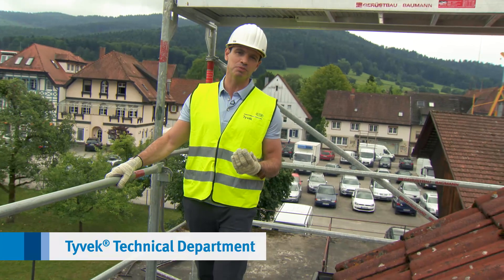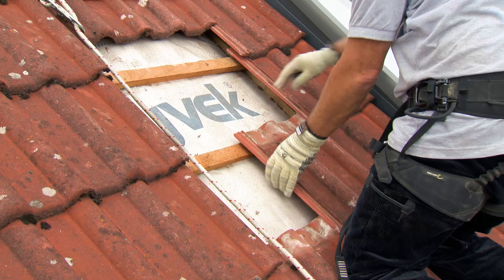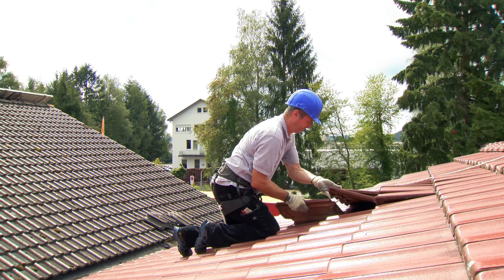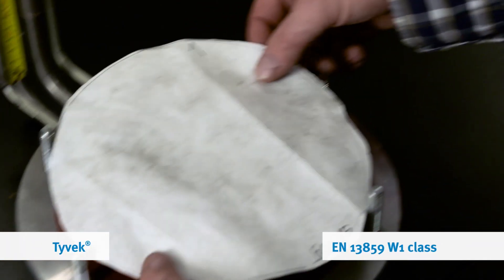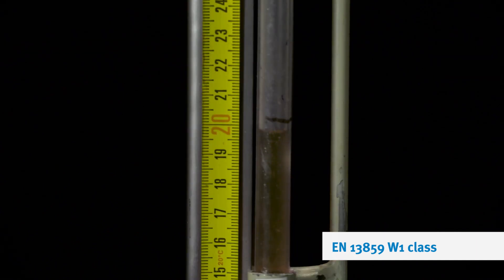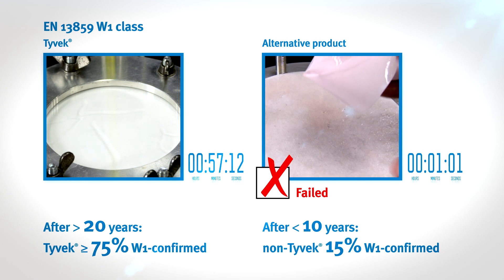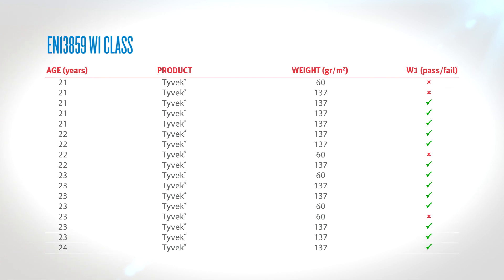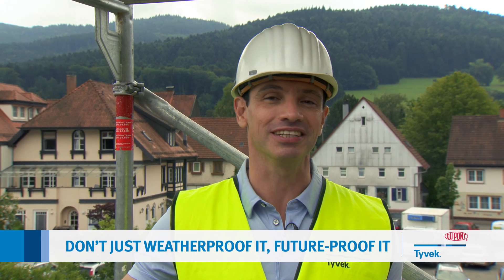DuPont™ Tyvek® roof membrane test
We opened the roofs of 30 houses to test how Tyvek® roof membranes fare against alternative products.